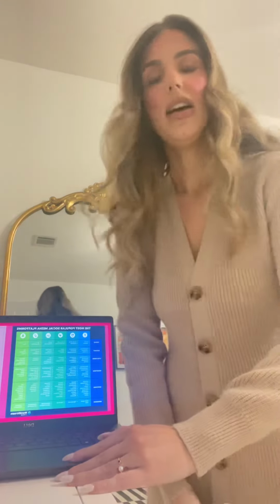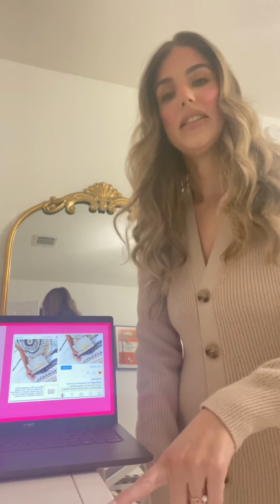How to use social media for business